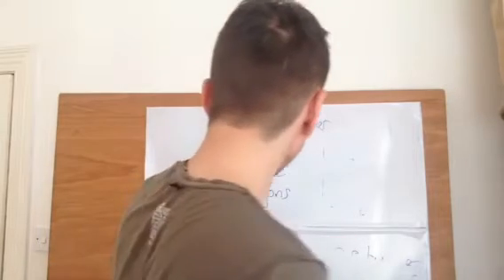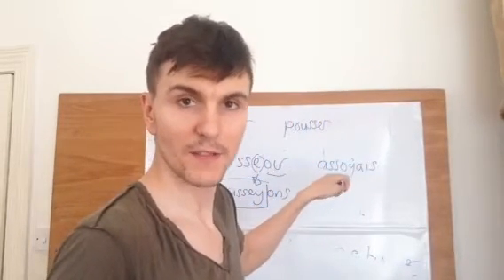French 'to sit' the most annoying/ difficult verb in French mastered part 2